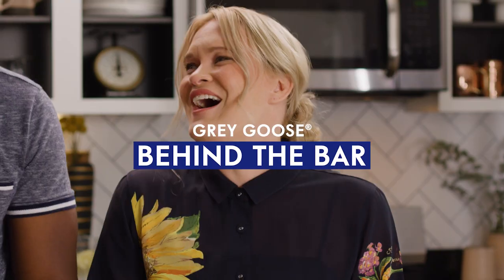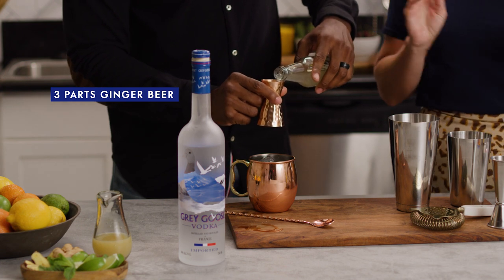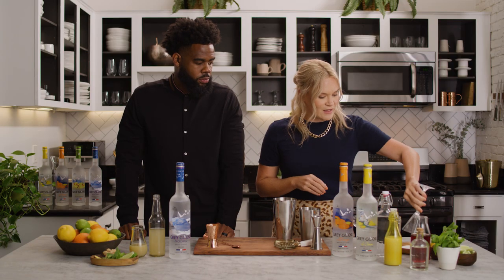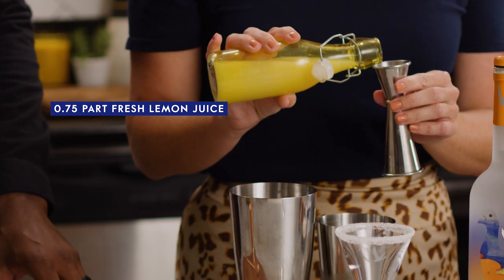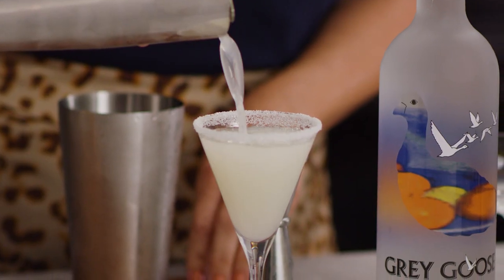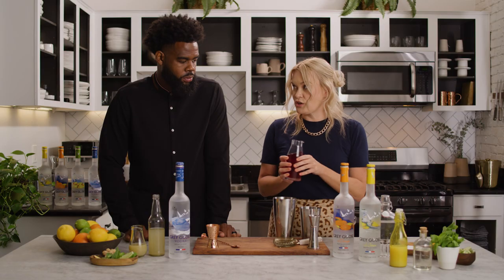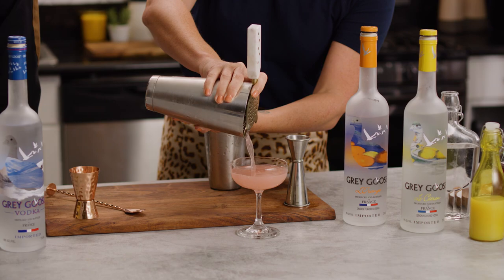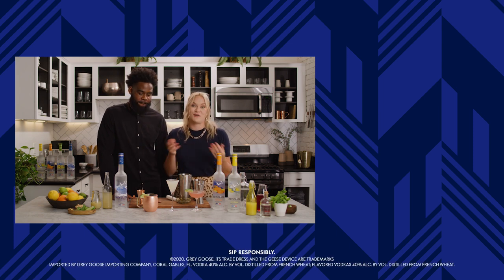3 Before Dinner Cocktails You Should Try At Home | Grey Goose Vodka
Before your evening meal, try these 3 pre-dinner cocktails that are easy to make at home. The Moscow Mule, the Cosmopolitan, and the Lemon Drop cocktail are 3 simple aperitifs for that before dinner cocktail hour. More recipes with Selena and Leon

3 Before Dinner Cocktails (0:00)
Moscow Mule Recipe (0:10)
*1.5 oz Grey Goose Vodka
*0.5 oz lime juice
*3 oz ginger beer
*Lime wedge (optional)
*Fresh slice of ginger (optional)
Directions
- Fill the mug with ice
- Pour in Grey Goose Vodka, lime juice, and ginger beer.
- Stir ingredients together
- Garnish with a lime wedge (optional)
- Garnish with a slice of ginger (optional)

Lemon Drop Recipe (1:21)
*2 oz Grey Goose Le Citron
*0.75 oz triple sec
*0.75 oz fresh lemon juice
*0.5 oz simple syrup
Directions
- Rub a lemon half around a martini glass rim and roll the rim in sugar
- Fill a cocktail shaker with ice
- Add in Grey Goose Le Citron, triple sec, lemon juice, and simple syrup into the cocktail shaker
- Shake well and strain into the sugar-rimmed martini glass.

Cosmopolitan Recipe (3:20)
*2 oz Grey Goose L’Orange
*0.75 oz triple sec
*0.75 oz cranberry juice
*0.5 oz lime juice or 2 fresh lime wedges
*Lime wedge for garnish (Optional)
Directions
- Add in Grey Goose L’Orange, triple sec, cranberry juice, and lime juice (or squeeze 2 fresh lime wedges) into the cocktail shaker
- Shake well and strain into a martini glass

This GreyGoose vodka cocktail recipe video shows how to make a MoscowMule, LemonDrop and Cosmopolitan.